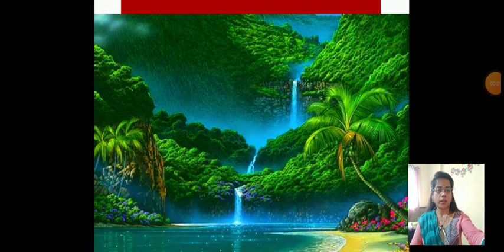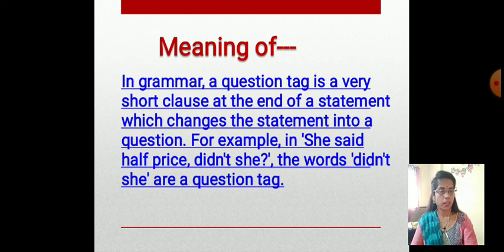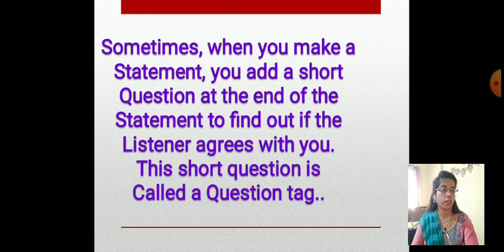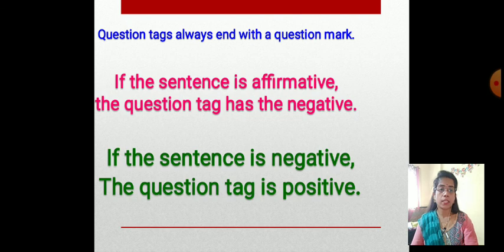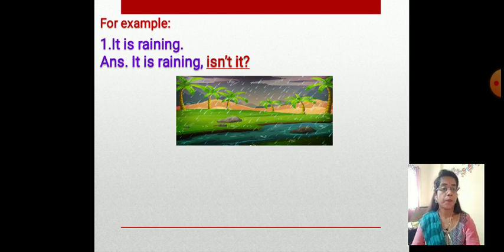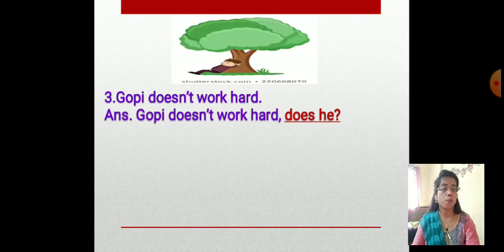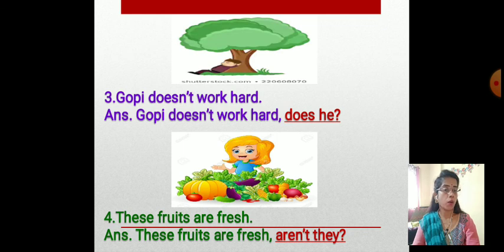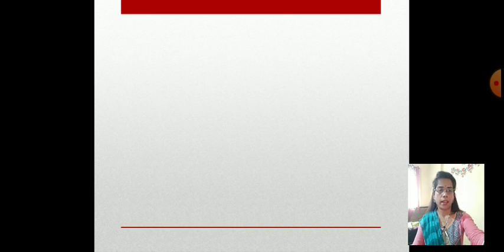English Grammar / Class 5th / 23. Question Tags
Question tag always end with the question mark.

sometimes when you make a statement, you add a short question at the end of the statement to find out if the listener agree with you. This short Question is called as Question Tags.